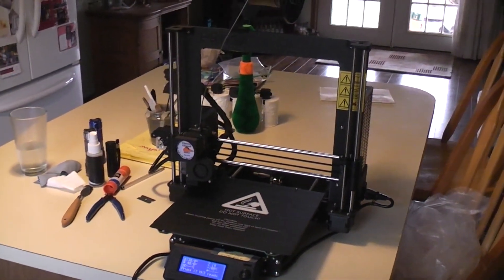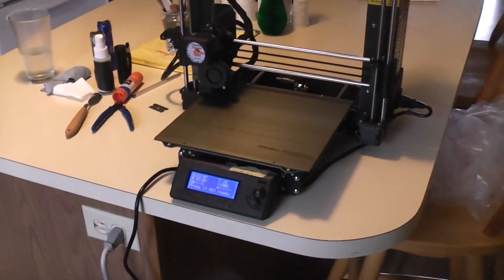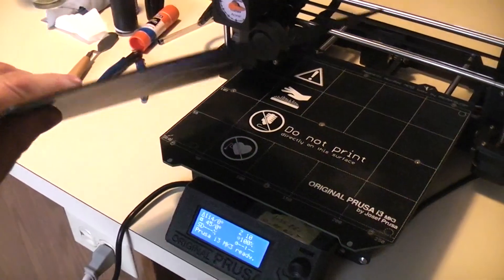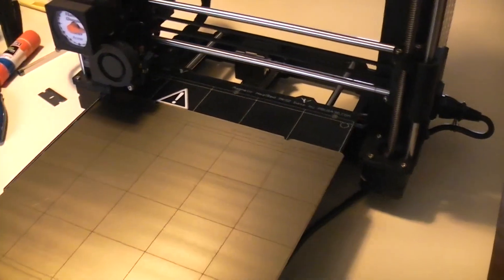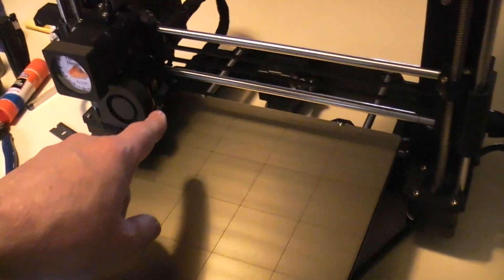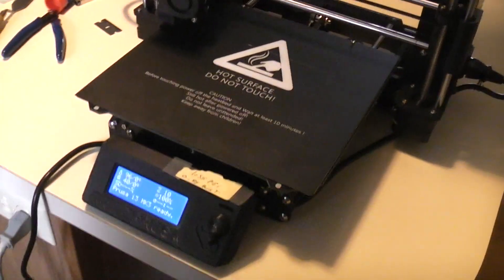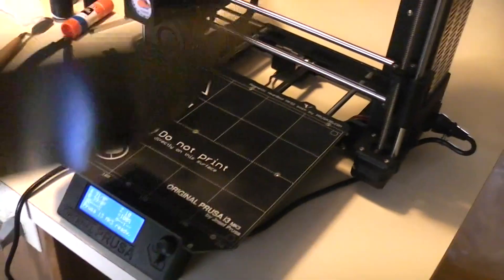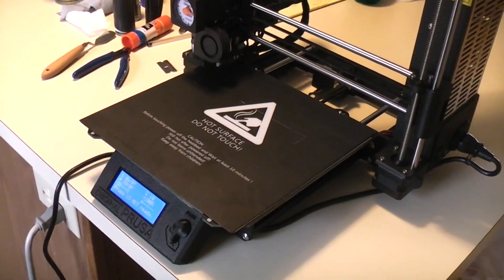Prusa MK3 BuildTak and PEI flex plate 50 / 50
So I wanted to know if you could put build tak on one side and leave the PEI on the other side. Yes the PEI work 99 % of the time but build tak works 100 %, for me any way. So I found that you can but when changing from one side to the other you will have to run the surface calibration and enter new numbers because the build tak being thicker than PEI and the PINDA probe looks for the metal center.
Just a experiment. Having some fun.